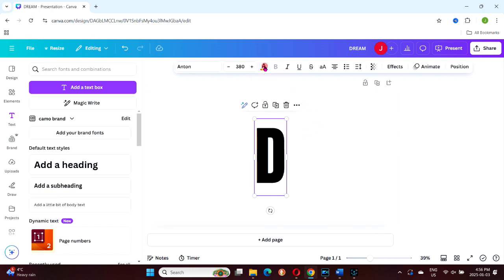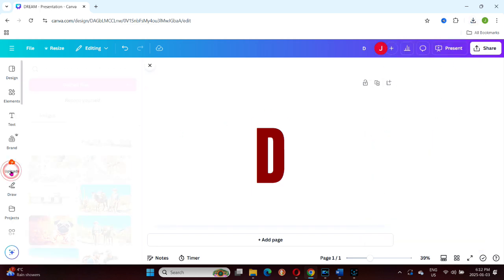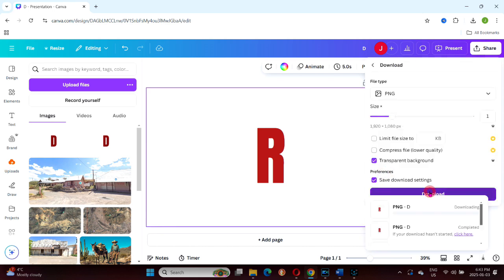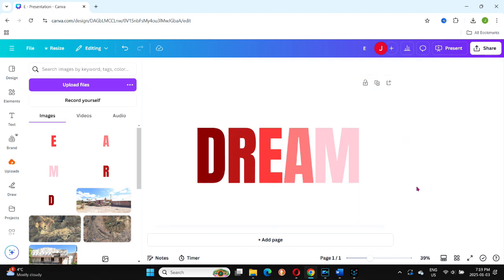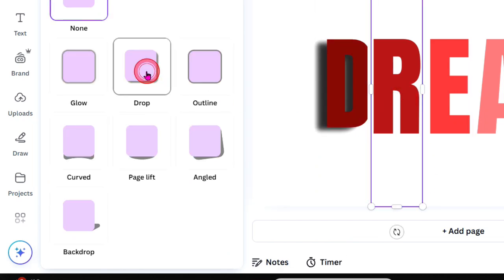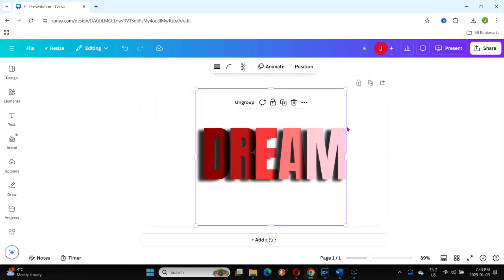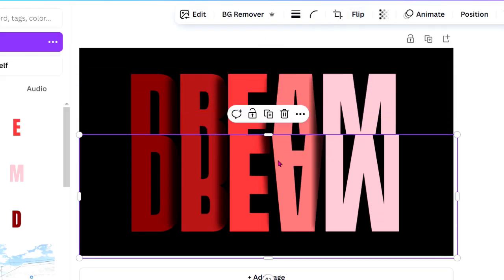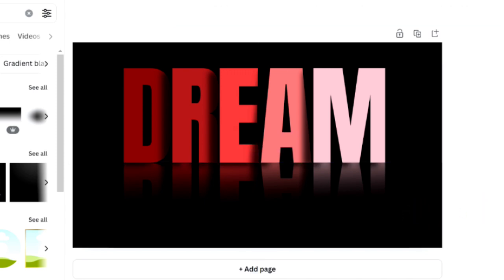Beginner's Guide to Text Shadows and Reflections in Canva!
If you've ever asked How Do I Add Text Shadows or How Do I Add Text Reflections to my Canva designs then this beginner-friendly video walks you through exactly how to get those Text Shadows and Reflections in your image.  I hope you find this answers those questions.